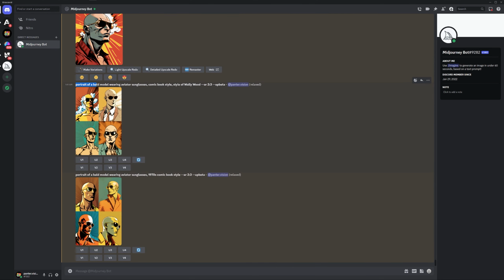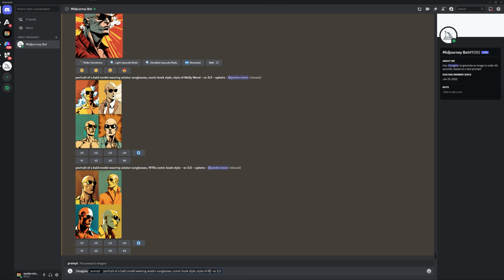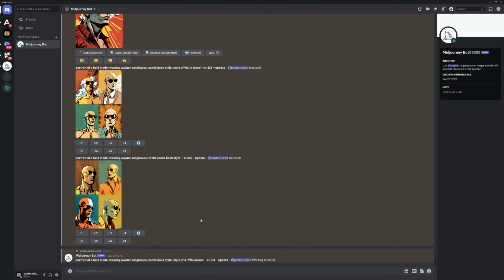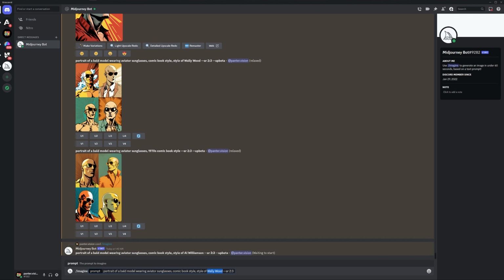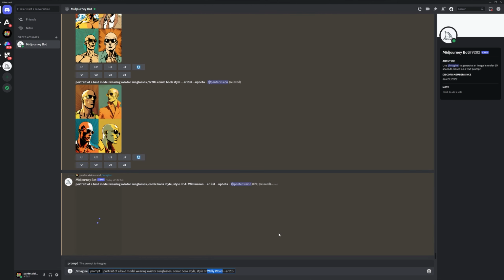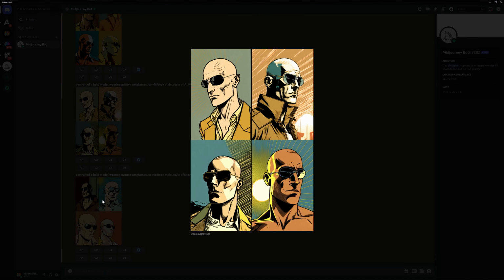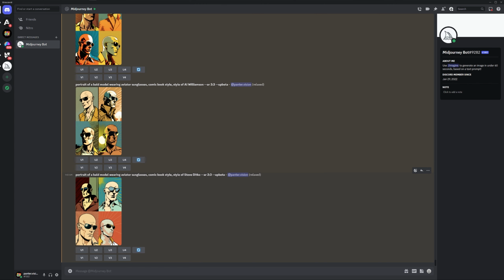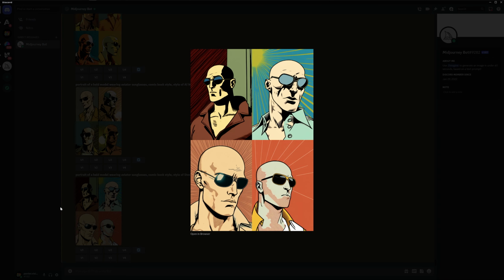Comic Book Prompts in Midjourney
Comic book style is a visual storytelling format that combines illustrations and dialogue to convey a narrative. It typically features exaggerated characters with bold outlines, dynamic action scenes, and speech bubbles to indicate character dialogue. Comic book art often employs vivid colors and dramatic shading to enhance the story's mood and atmosphere.

PANTER social:

0:00 Intro
0:05 Promo
0:23 Comic book prompts
2:46 Outro